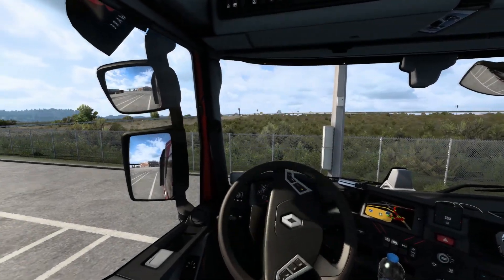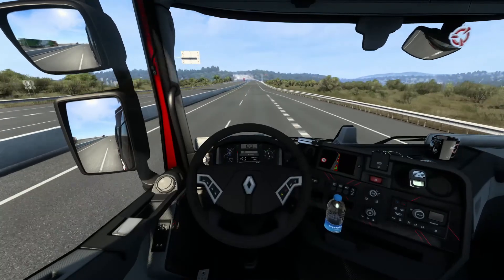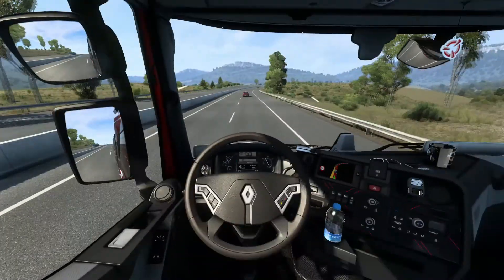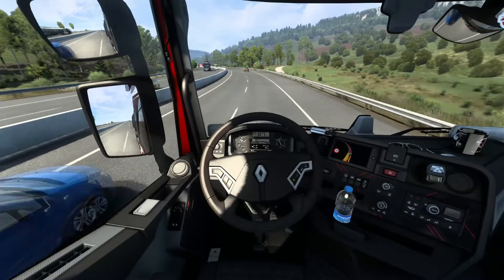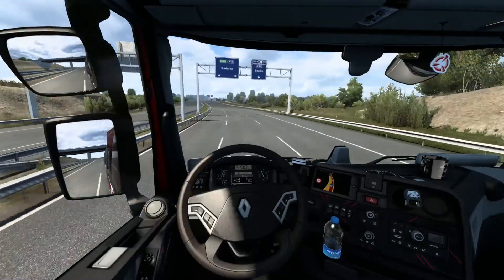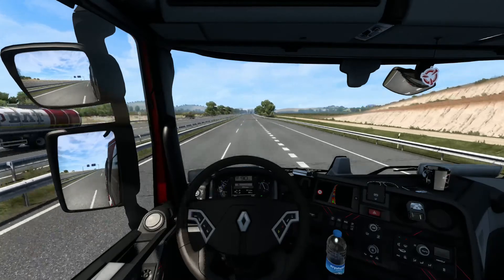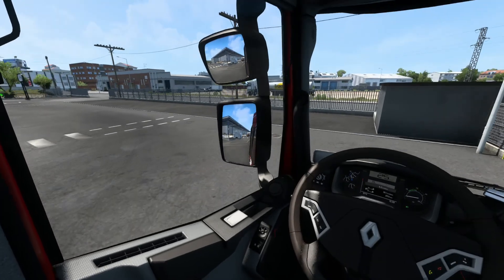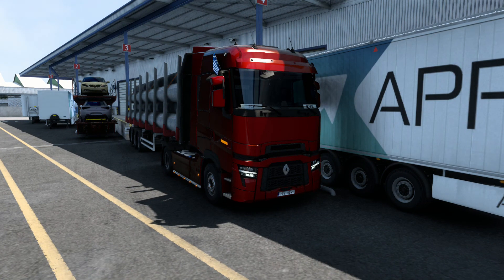ETS2 IBERIA DLC | Renault T Evolution | Cruising Iberia Event OVERIVEW [English]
Hello everyone!

In this video we will make a delivery to Badajoz and explore a little bit the map as well as the new Renault T Evolution Series!

The game in this instance is not modded.